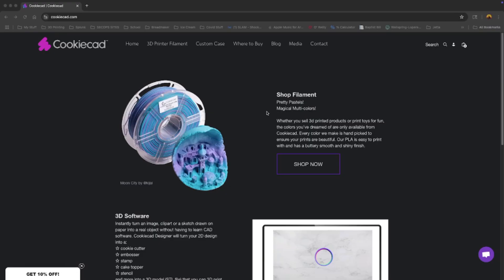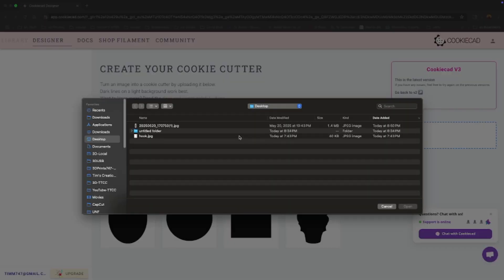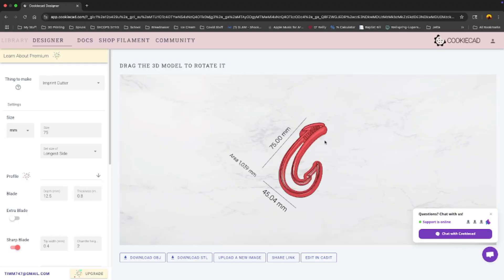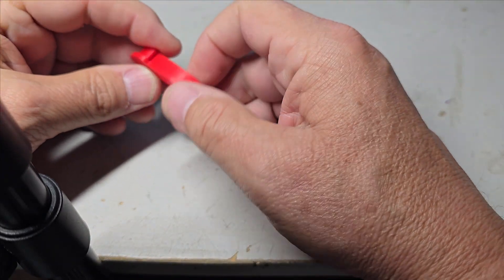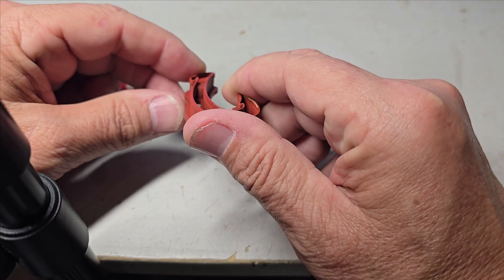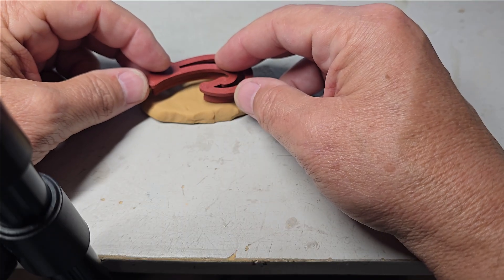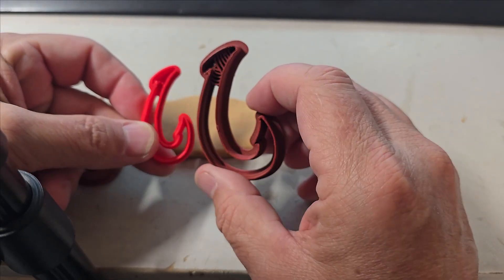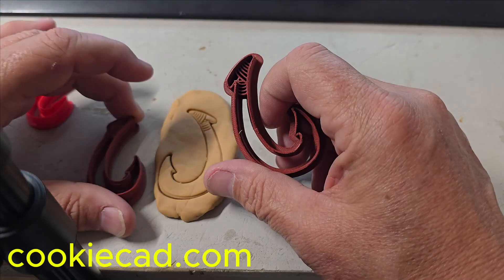I found an AWESOME new site to model STL's!!!!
Music by my "old" band Another Lincoln.  Check us out on all streaming services.